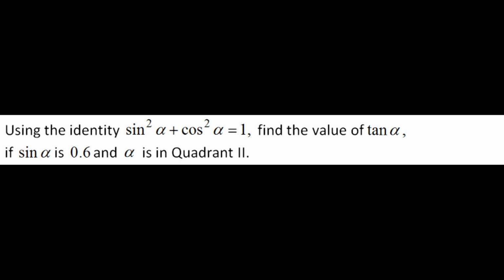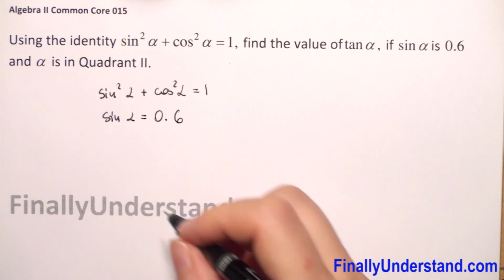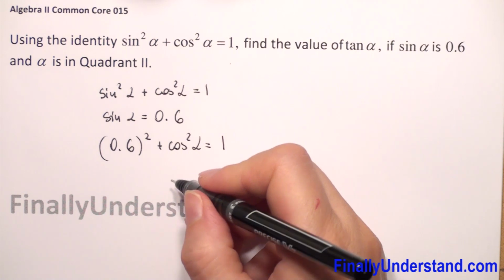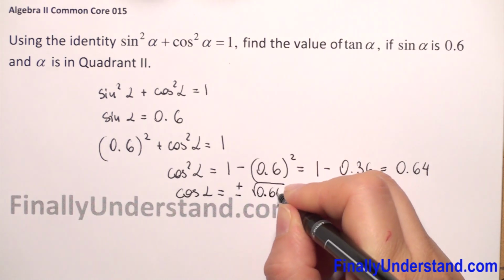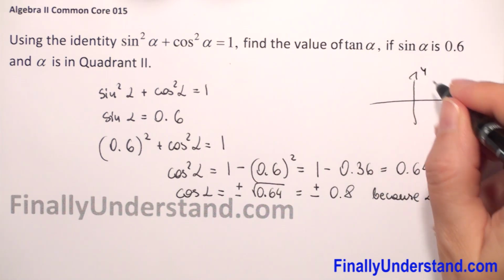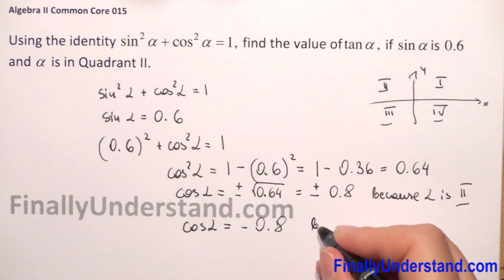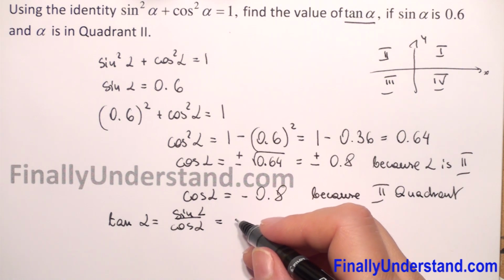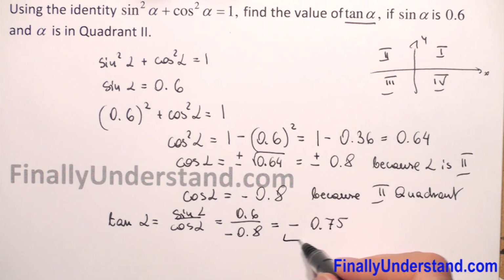Algebra 2 Regents Review | Common Exam Questions 015